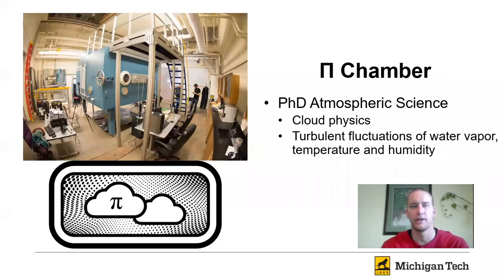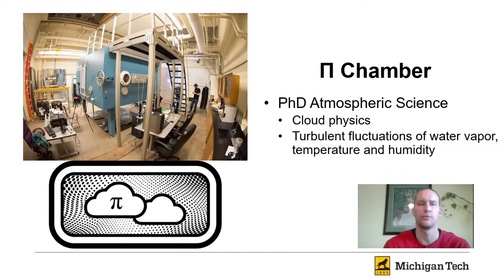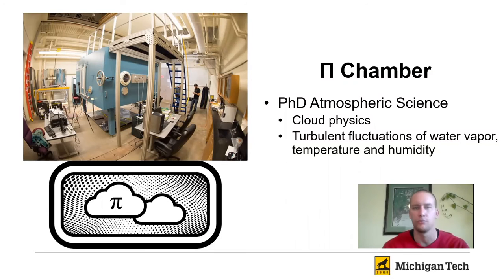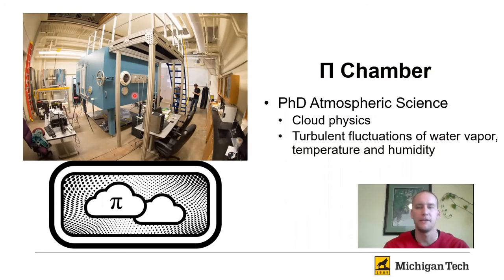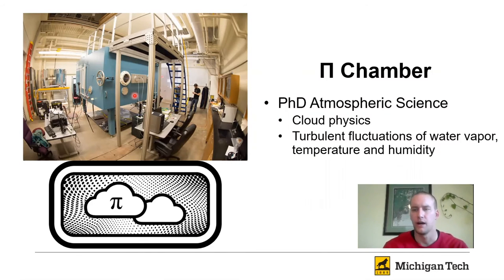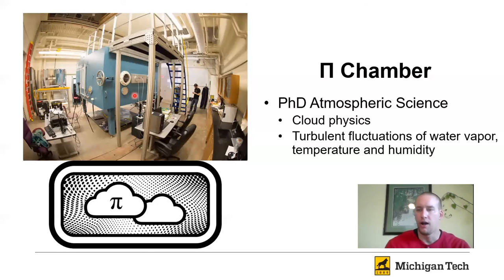Learn about cloud physics research at Michigan Tech University (featuring Jesse Anderson)!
Jesse Anderson, a graduate student in the Michigan Tech Physics Department, discusses cloud physics research he is doing in the MTU cloud chamber.